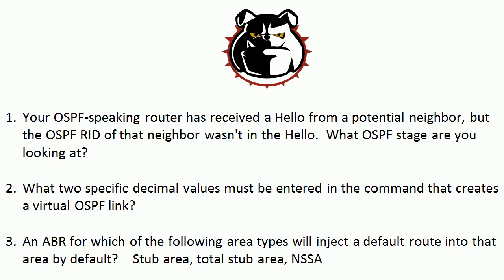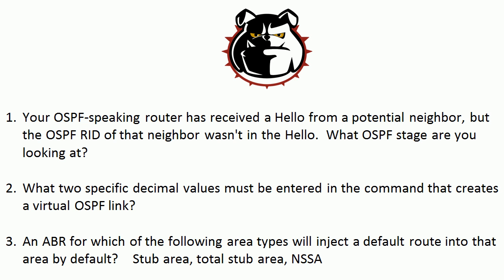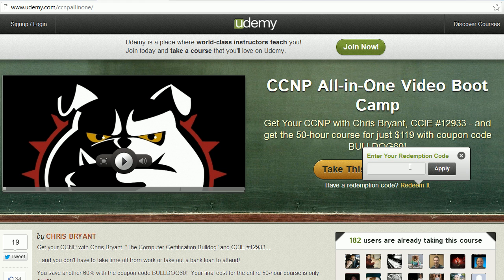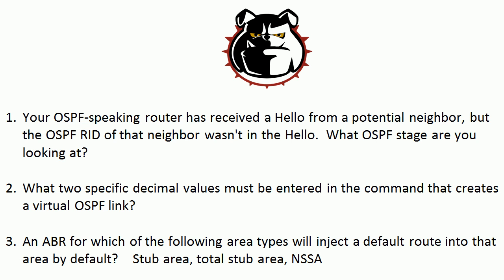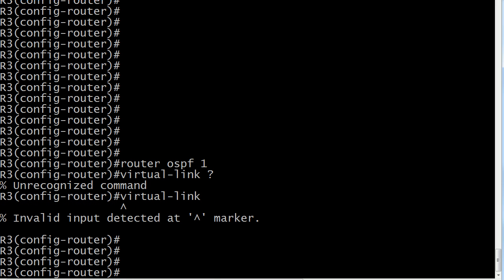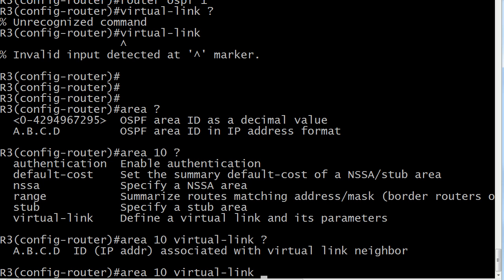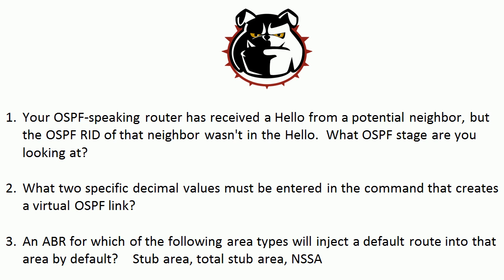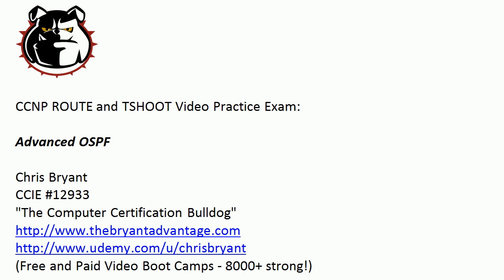CCNP ROUTE Video Practice Exam and Lab: Advanced OSPF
Here are links to the two Cisco docs mentioned in today's video . Enjoy!

You can find the full list of my free and paid courses on Udemy See you there!

In today's CCNP ROUTE and TSHOOT Video Practice Exam and Lab, you'll be quizzed on your knowledge of advanced OSPF concepts, and then we'll take a look at the answers together on live Cisco routers!

From all of us here at TBA, thanks for making us part of your life and your success story!

Chris Bryant
CCIE #12933
"The Computer Certification Bulldog"